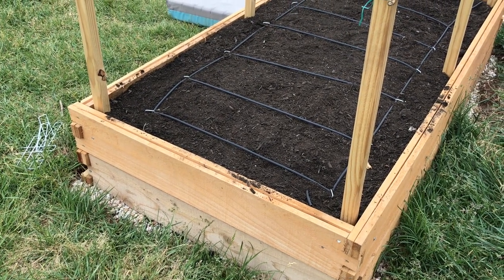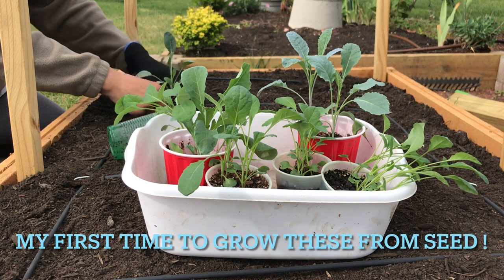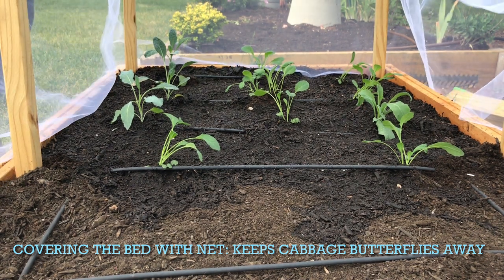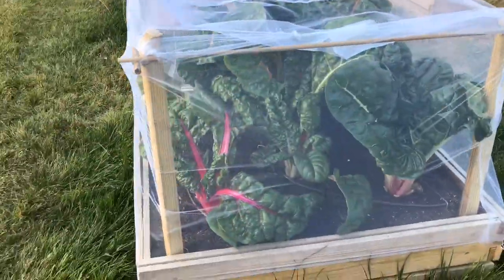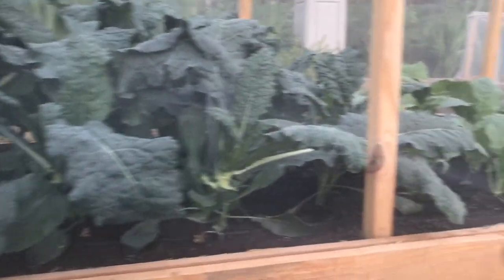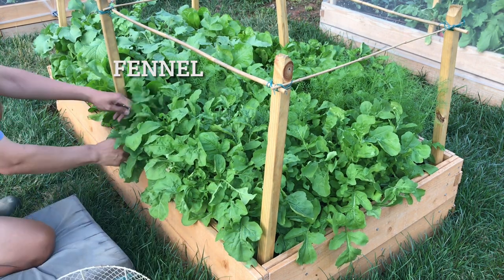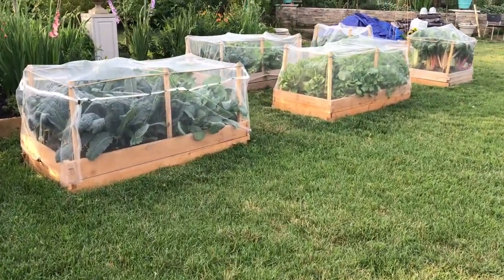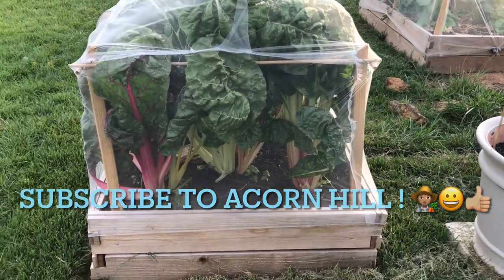🧑🏽‍🌾Acorn Hill Homegrown.VEGETABLE GARDEN TOUR!Our FIRST YEAR ANNIVERSARY Vlog.ORGANIC VEG GARDEN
First Year Anniversary Vlog. A year ago, I embarked on putting all the content and material I regularly post on social media, gathered them all up and created a YouTube Channel, Acorn Hill. Today, marks the first year anniversary of The Acorn Hill YouTube Channel and I am thrilled to share with you one of the successful DIY projects I have done so far, OUR ORGANIC VEG GARDEN.

Organic Veg Garden. For several weeks now, since late winter 2021, I have turned a seriously problematic area of our property, and built it into a productive vegetable garden. With the aim to make it all organic and as natural as I can manage.

Acorn Hill Homegrown. On the First Year Anniversary of Acorn Hill, join me as I give you a tour of our Organic Vegetable Garden.Acorn Hill Homegrown.